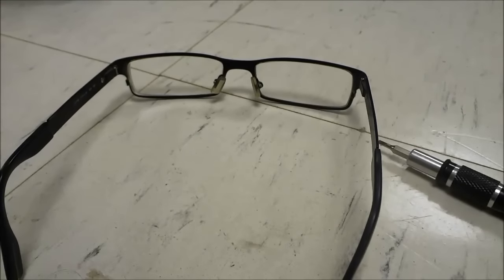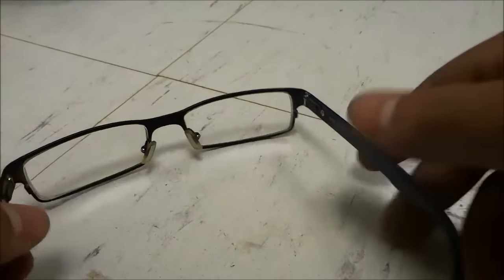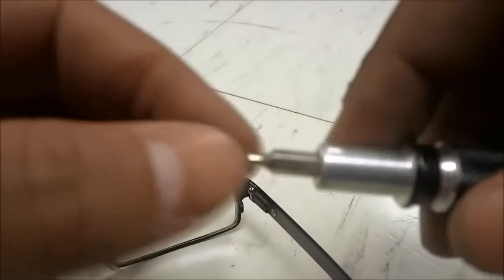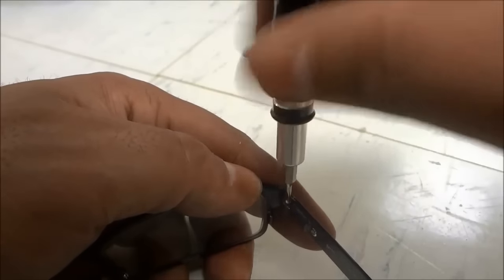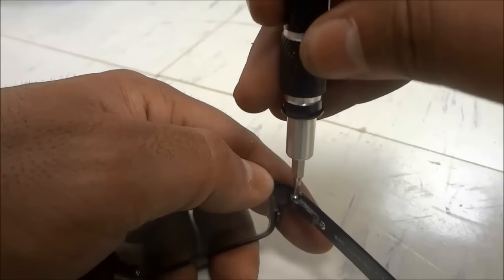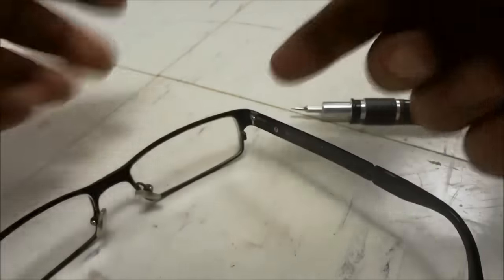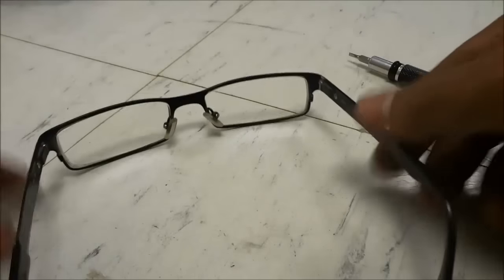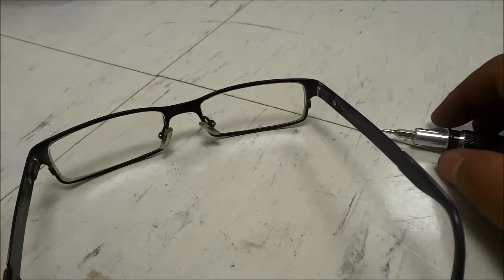How To Tighten Eyeglasses-Loose Or Wobbly Arm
In this video, I show you how to tighten eyeglasses with a screwdriver. This is a useful tutorial for people that have eyeglasses with a loose or wobbly arm. All that you have to do is find the screw that connects the arm to the front of the eyeglasses, and tighten it!